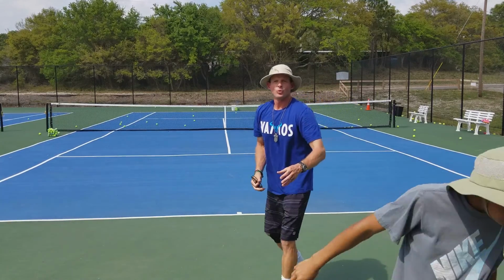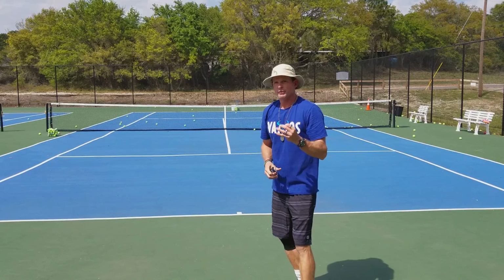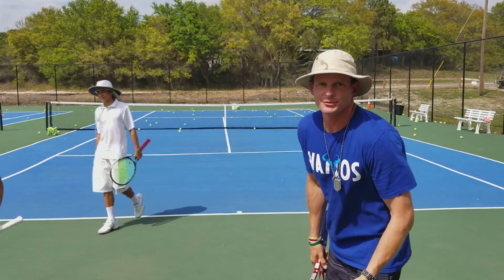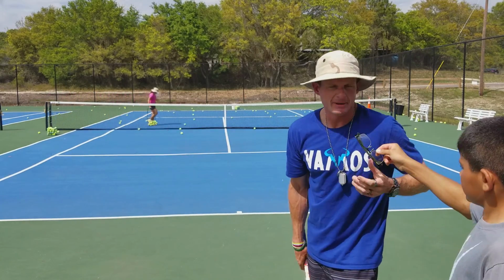An AWESOME TENNIS DRILL! 5KTennis Dauphin Island Alabama. Junior Tennis.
The boy's show up...